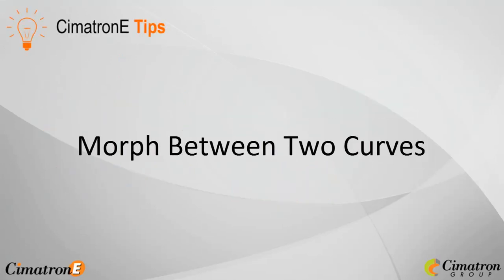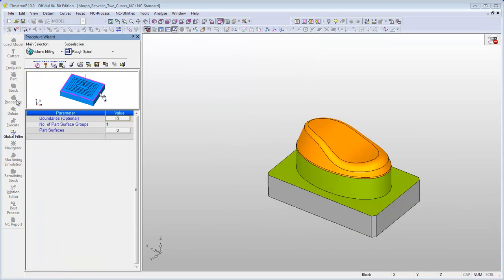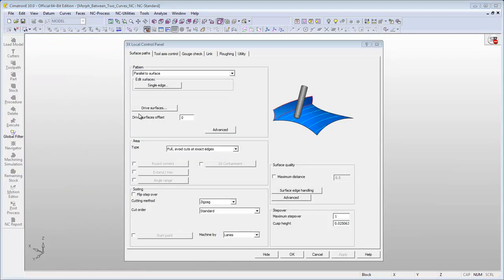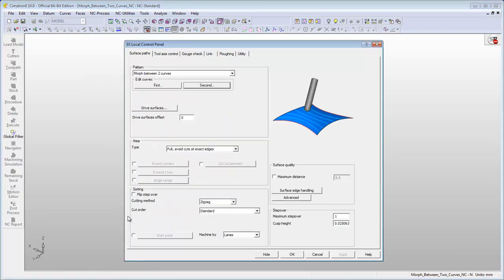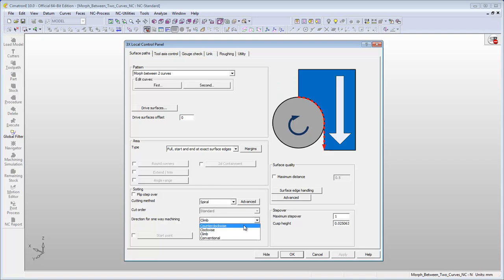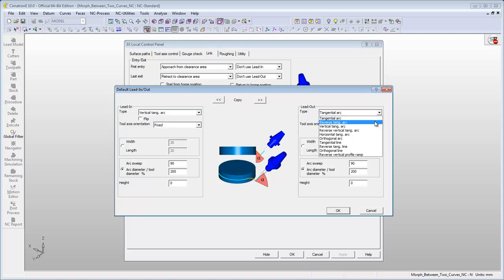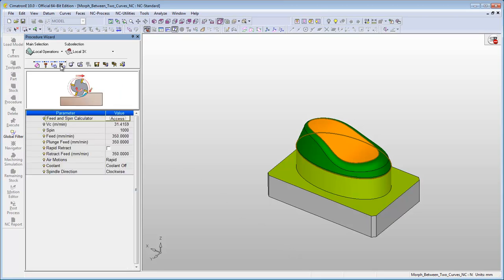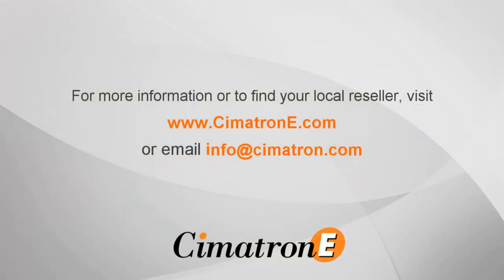CimatronE Tips - Morph Between Two Curves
Learn how to mill specific surfaces that are bounded between curves